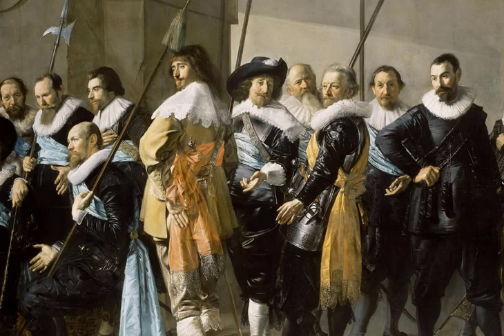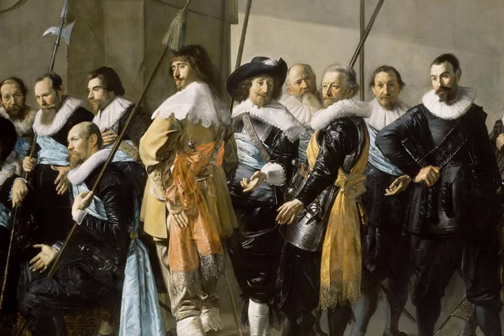Monster Manual Backward: Guard and Knight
This episode of the Monster Manual Backward, we talk about the Guard and the Knight as we are coming to the end of Appendix B.